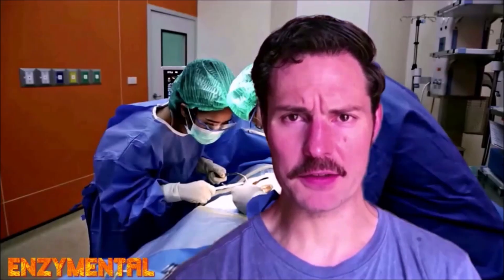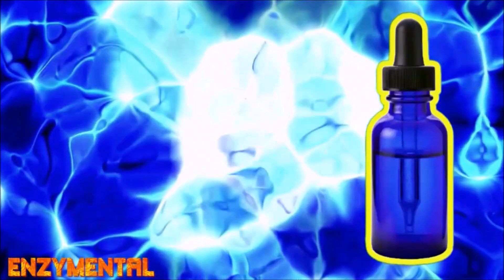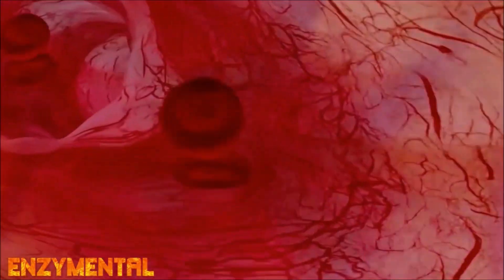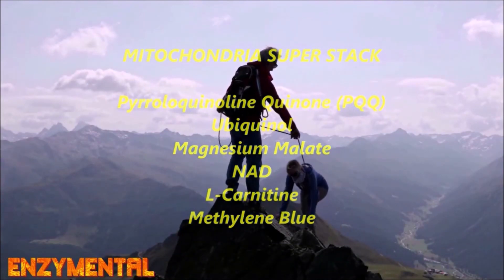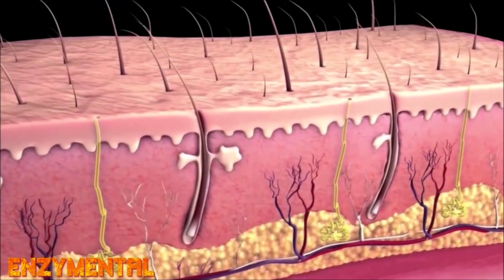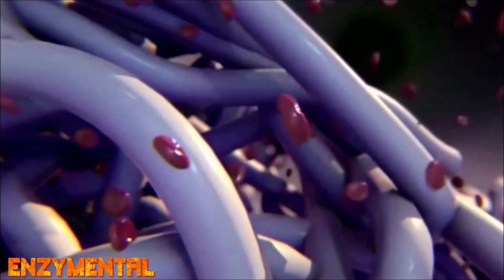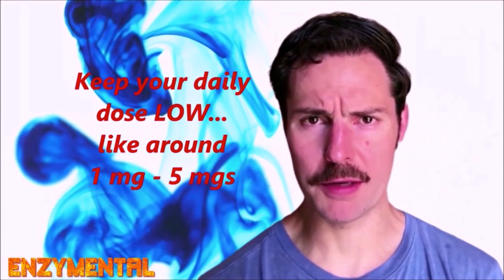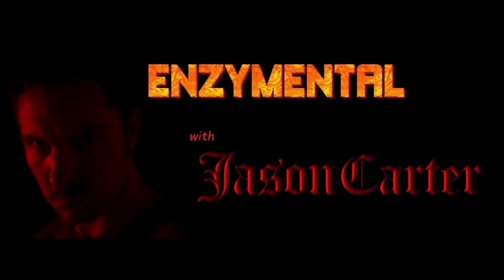Methylene Blue: How an old drug can keep us young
Today, I detail the amazing compound Methylene Blue, which--when taken in LOW daily doses--offers incredible antioxidant support for the aging brain, and even the skin...